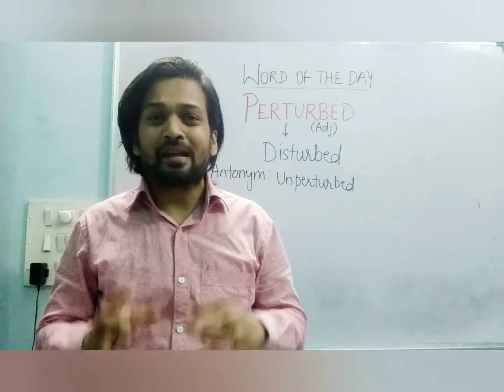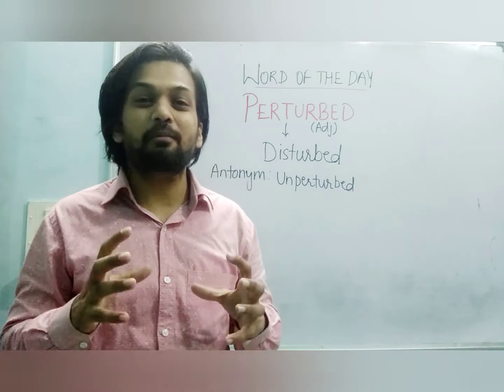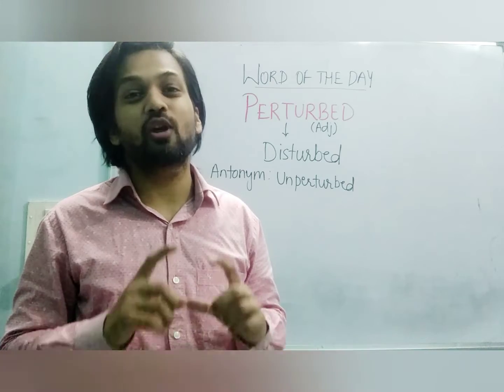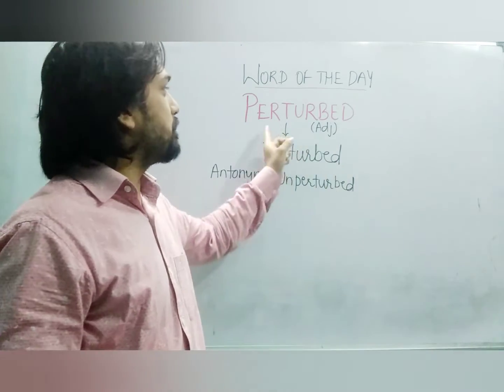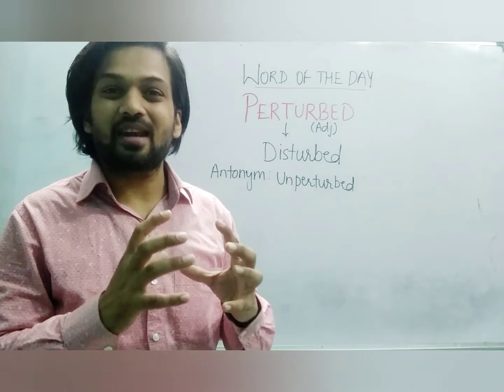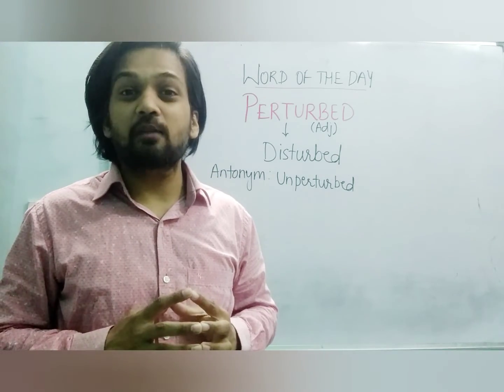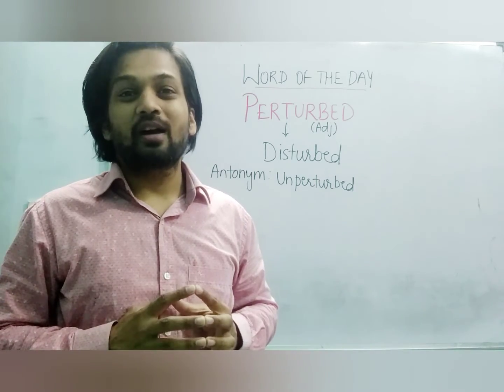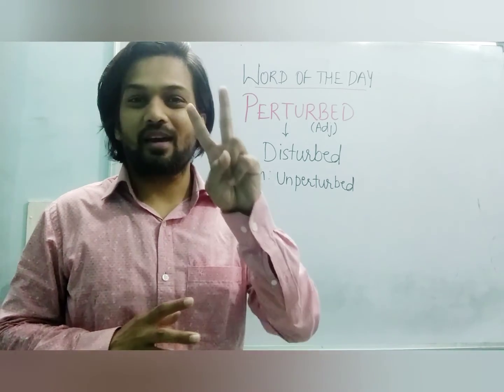Mr Bean Vocabulary#1 PERTURBED